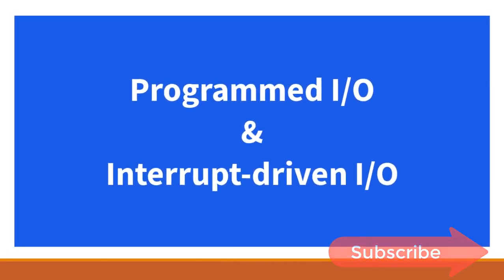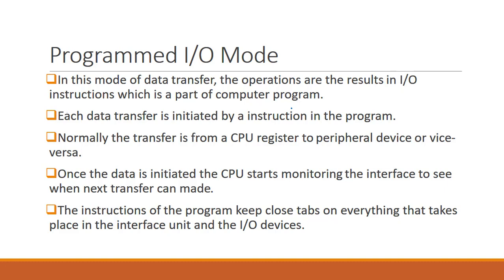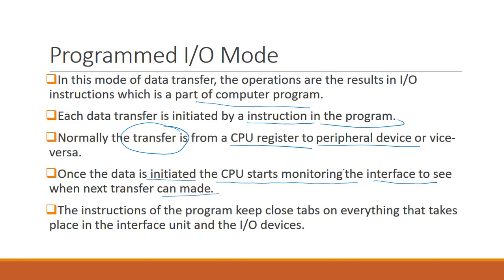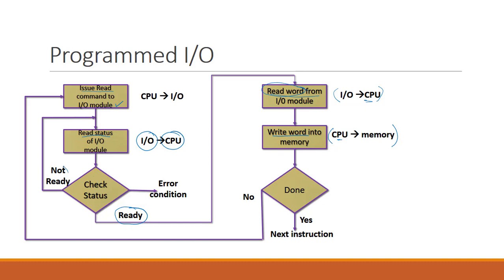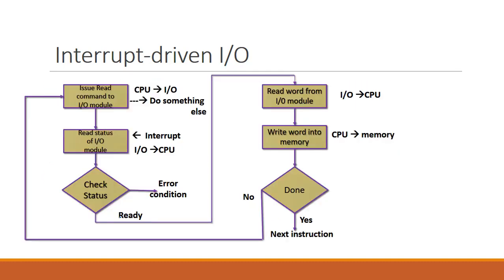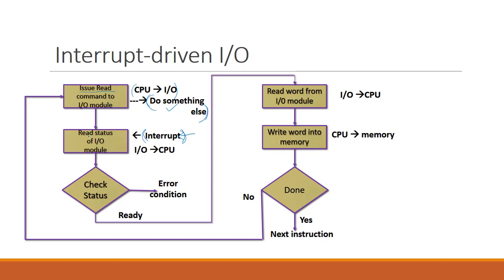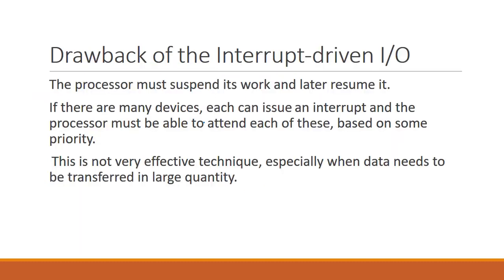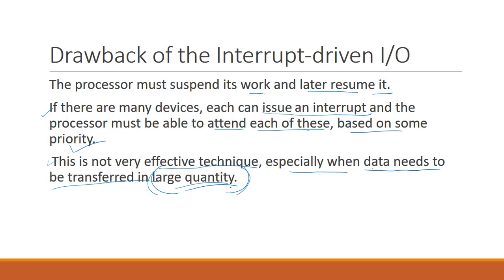Programmed I/O & Interrupt driven I/O in Data transfer mode| Computer Architectures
A brief discussion of programmed IO and Interrupt driven IO